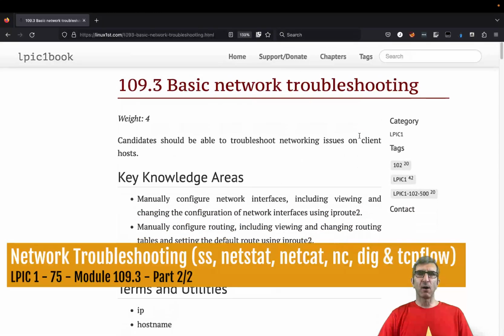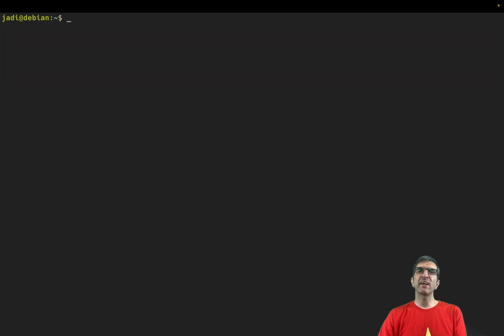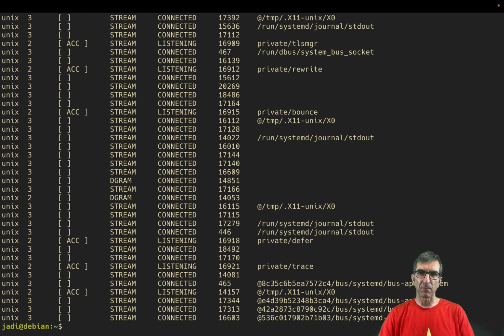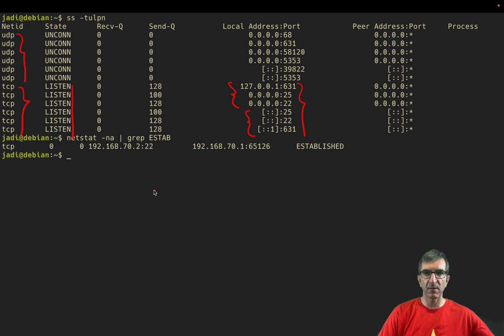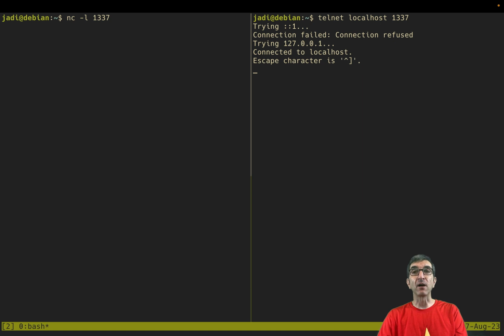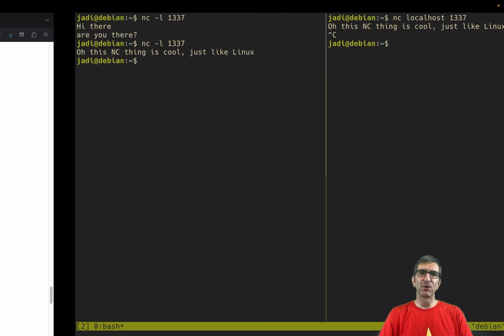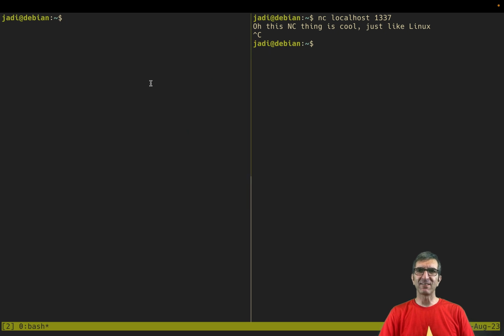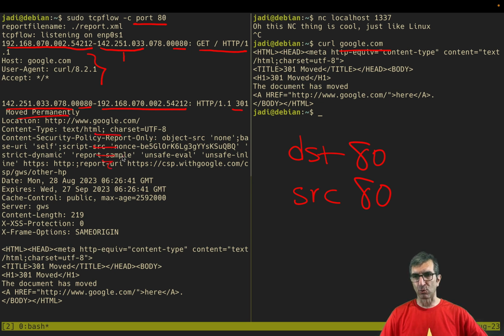LPIC 1 - 075 - 109.3 (2/2) - Basic Network Troubleshooting; checking connections and data flow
In this module, we are checking our network and seeing how we might be able to do basic troubleshootings. In the 2nd part, we will some tools which helps us to check the status of the network (older netstat and the newer ss), then we will see some usages of the netcat (nc) by creating a listener and connecting to it via the nc utility.

Uum... the LPIC1 109.3 topics are finished here but I will borrow a few more minutes of your precious time to talk about 3 more commands: dig for digging into DNS issues and then tcpdump & tcpflow to check the actual packets flowing through our computer! Hope you enjoy!

Oh! And I activated "subscription"... if you like (and can afford), click the Join button!

00:00 - checking connections status (ss & netstat)
05:58 - creating connections and listeners using netcat (nc)
08:55 - checking dns status using dig
09:25 - checking packets using tcpdump and tcpflow